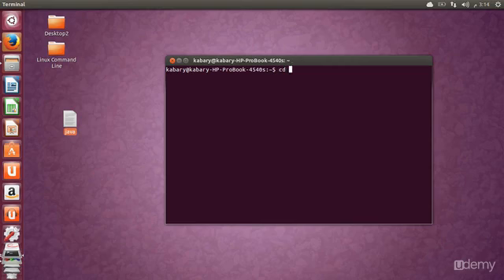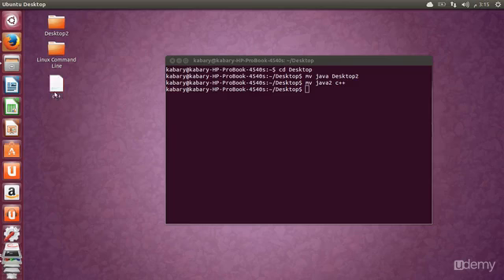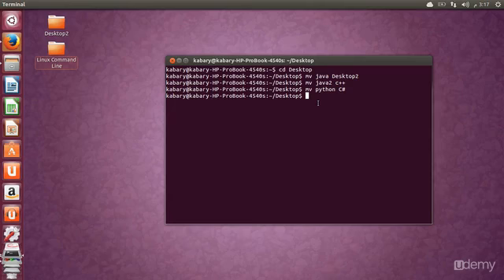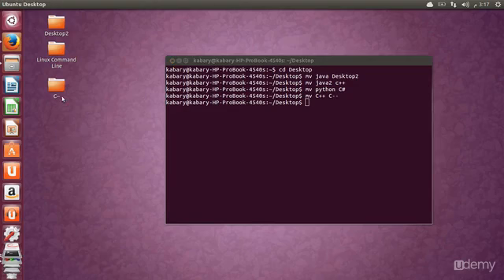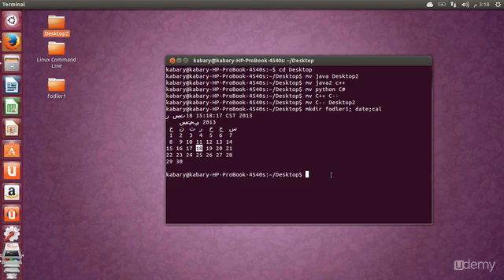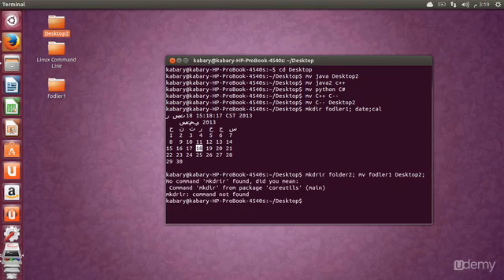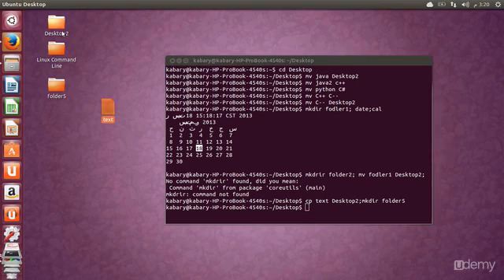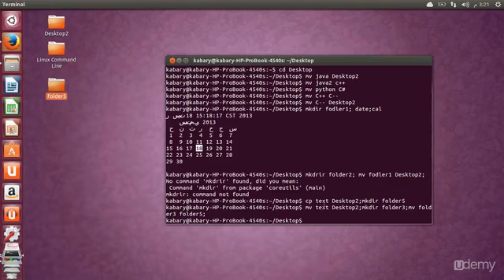Linux Command Line Basics - Command Line Trick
Lecture 9 - Command Line Trick